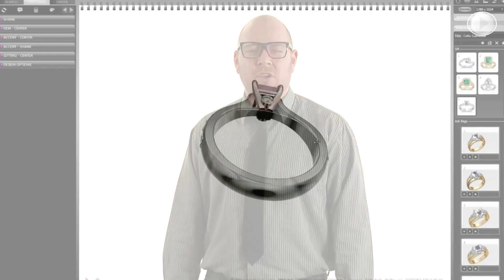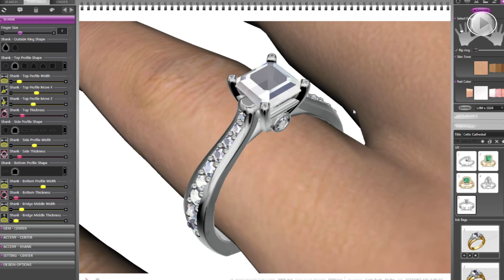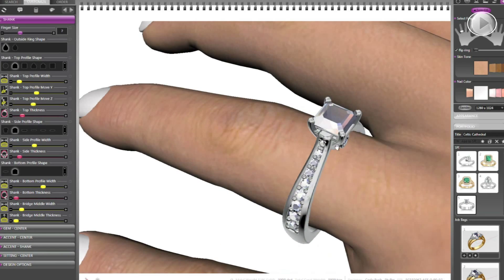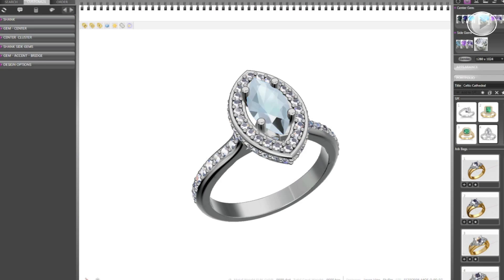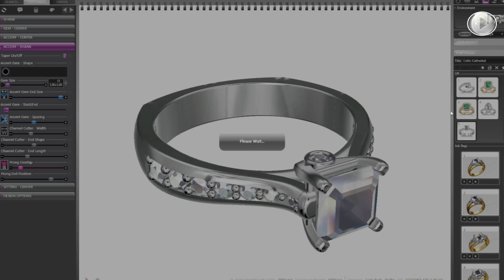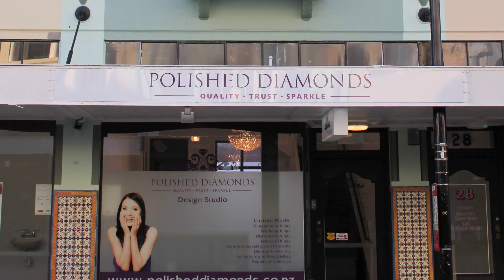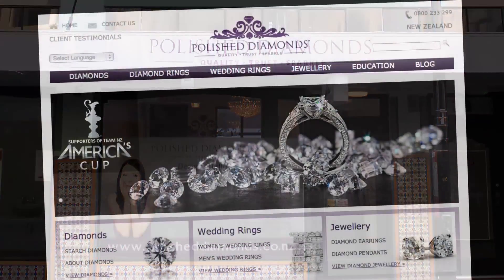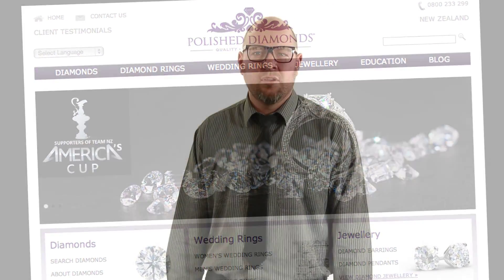Polished Diamonds Vid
Polished Diamonds New Zealand is a custom jeweller of distinction offering a range of high quality made to order diamond rings and engagement rings.  Our focus is on quality and ensuring each client receives the highest quality and best value. Ph:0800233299